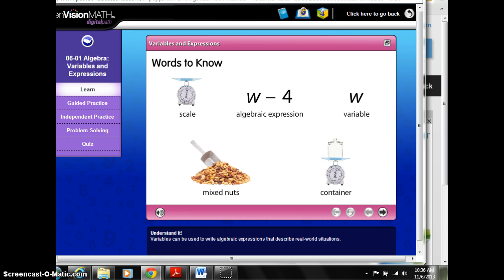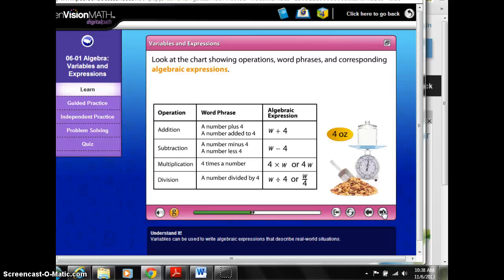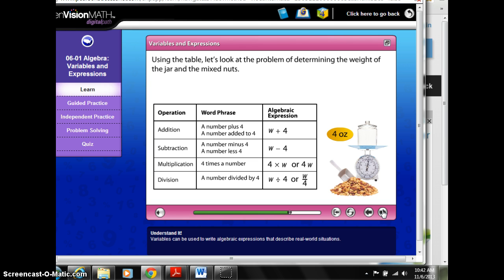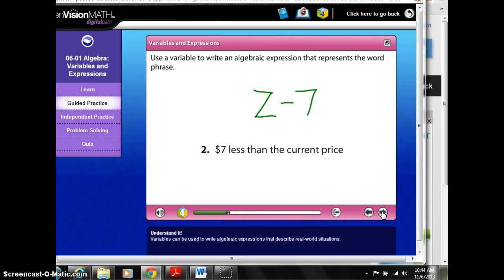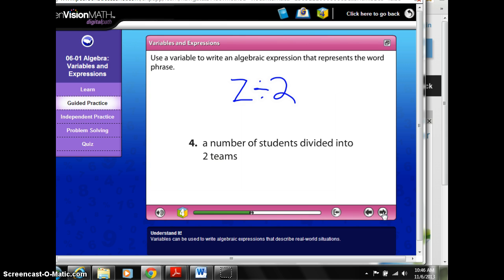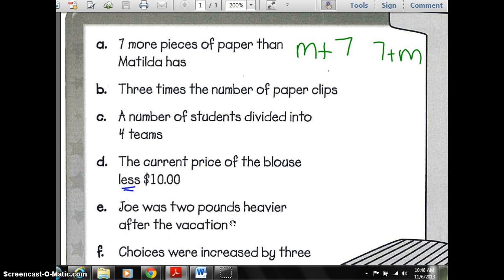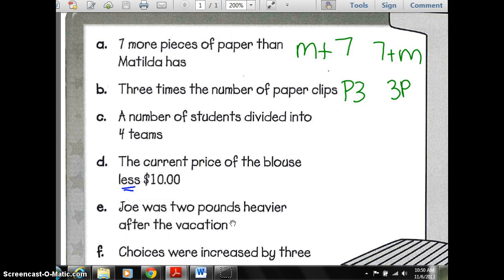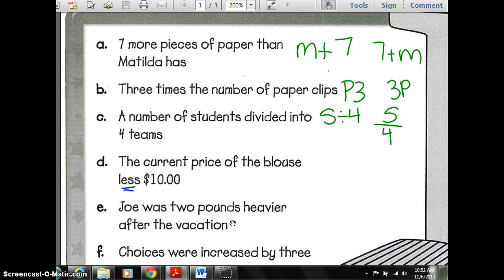wajer math L 6-1 algebraic expressions